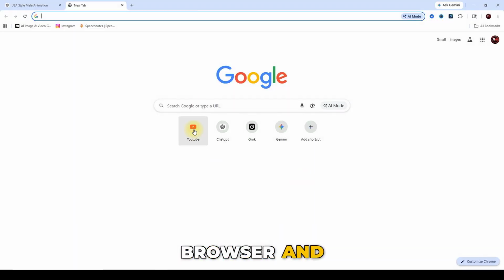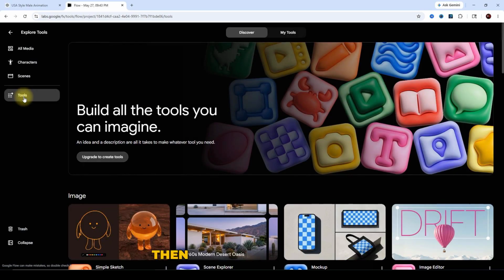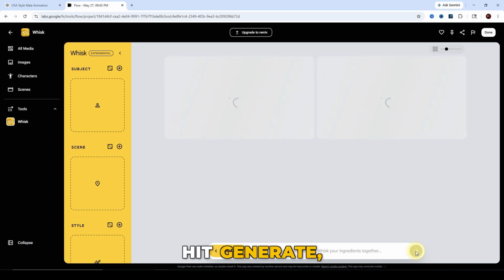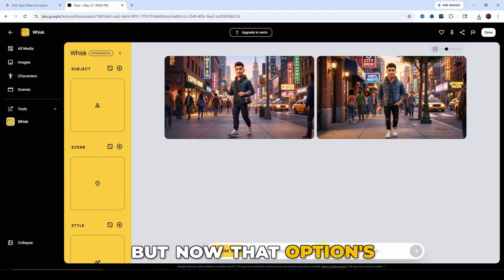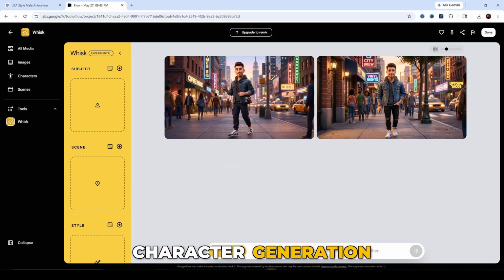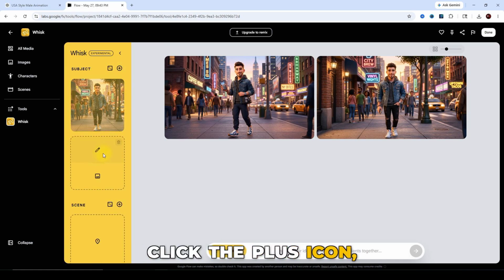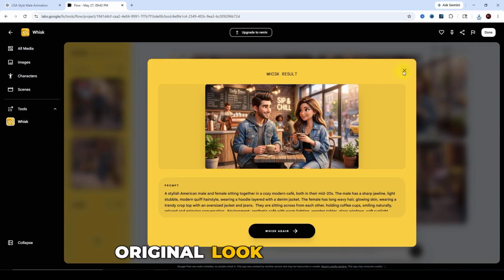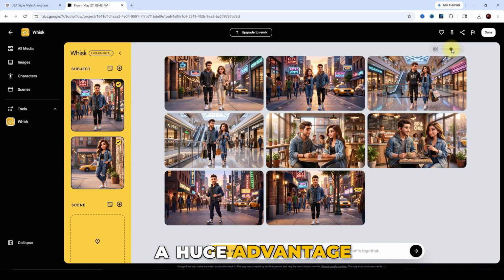Google Quietly Brought Back Its Best AI Image Tool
Google Whisk AI is officially back — and now it’s built directly into Google Flow.

In this video, I’ll show you how to use Whisk AI completely FREE to generate AI images, consistent characters, and character-based scenes without any watermark.

No VPN.
No downloads.

We’ll go through the updated Whisk workflow step-by-step, including:
• consistent character generation
• AI image creation
• updated Google Flow interface
• 16:9 / 9:16 image formatting
• watermark-free downloads
• multi-character scene generation

If you’re building a faceless YouTube channel, experimenting with AI content, or creating AI-generated visuals, this workflow is definitely worth testing right now.

🔥 AI tools are evolving FAST… and creators who learn these workflows early have a huge advantage.